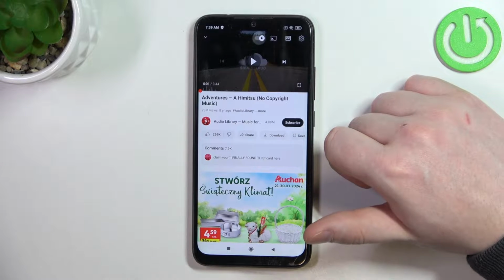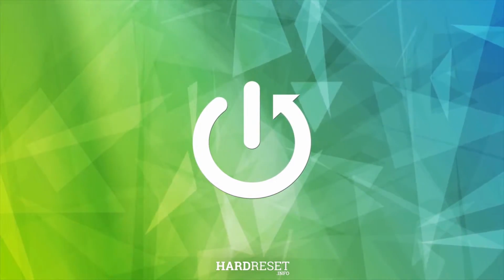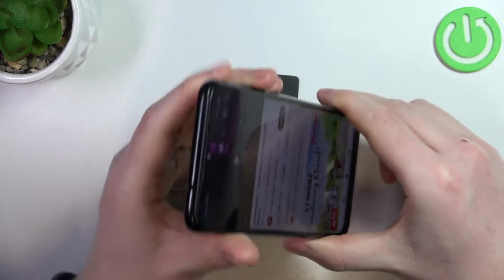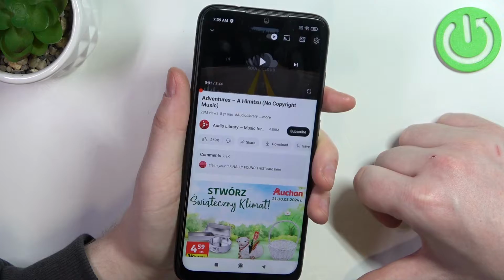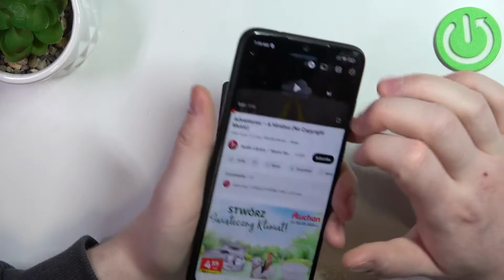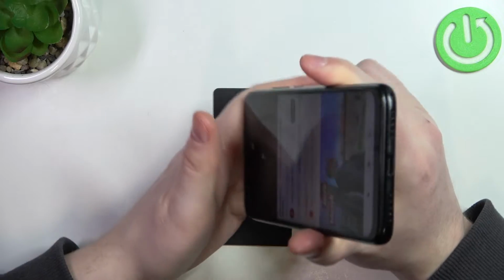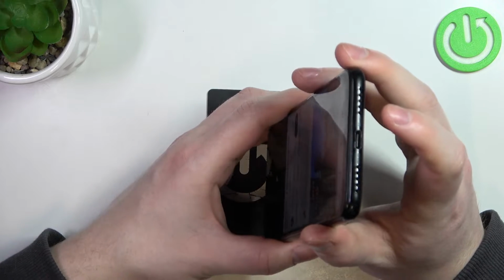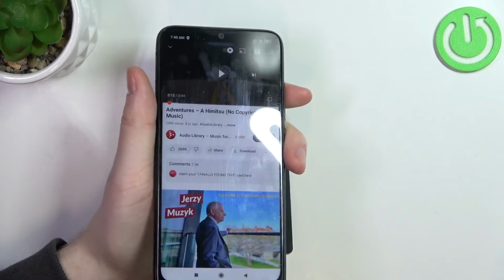Does XIAOMI Redmi Note 7 Have Stereo Speaker? – Stereo Speaker Presence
Find out more about XIAOMI Redmi Note 7
The XIAOMI Redmi Note 7 is likely to have stereo speakers, so here's how it sounds! Watch the video below to find out if the device has stereo speakers! You can even hear what the speakers sound like in the video! Find out if it does by watching the video!

Does XIAOMI Redmi Note 7 have stereo speaker?
How to find speaker in XIAOMI Redmi Note 7?
How to localize Jack in XIAOMI Redmi Note 7?